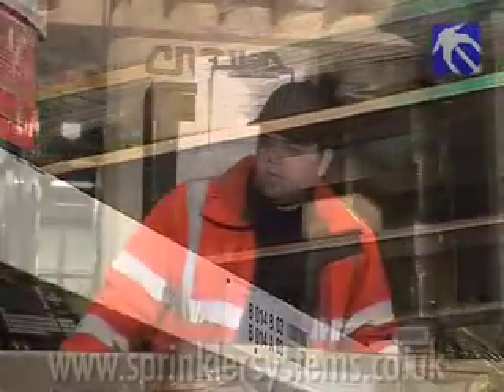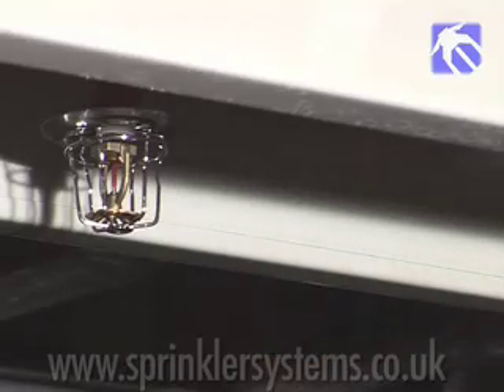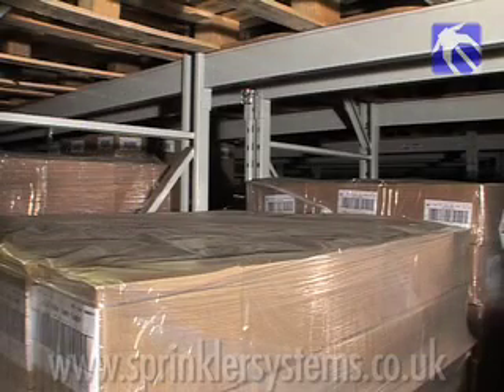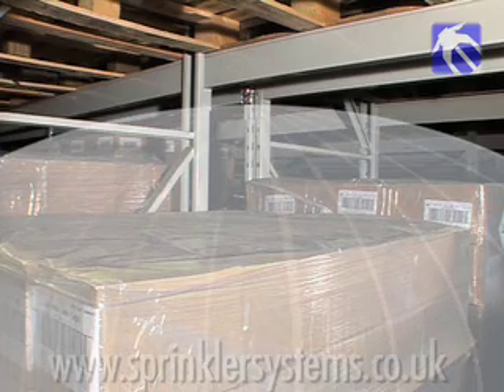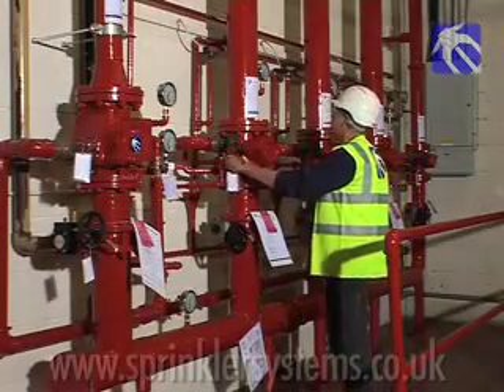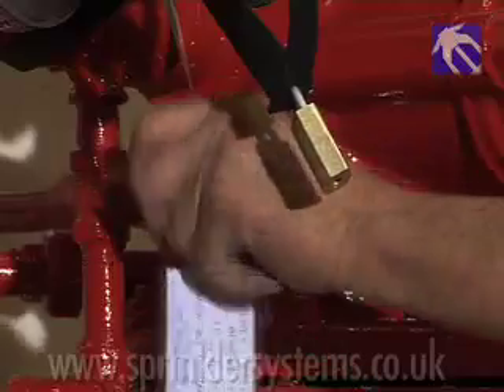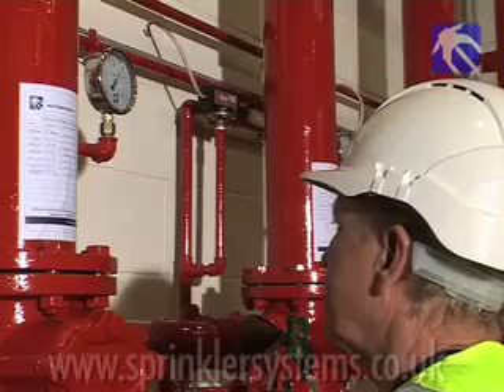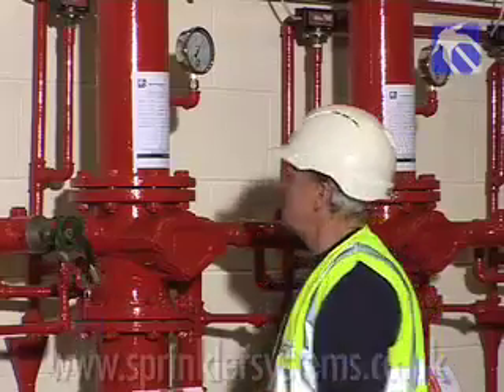FIRE PROTECTION SYSTEMS - RACK SPRINKLERS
A brief guide to rack sprinklers.